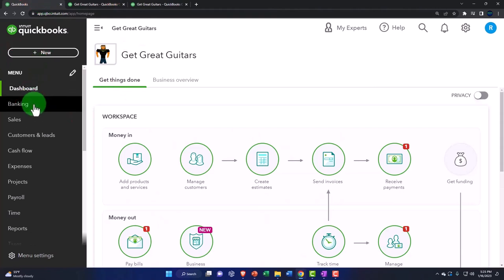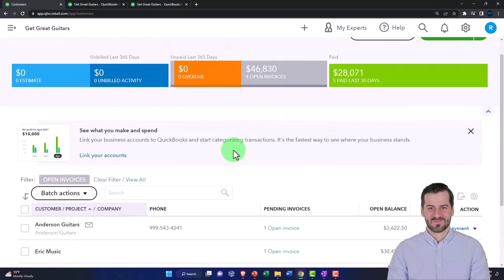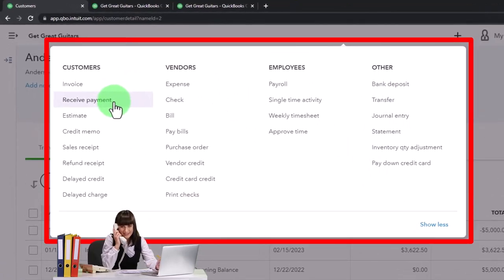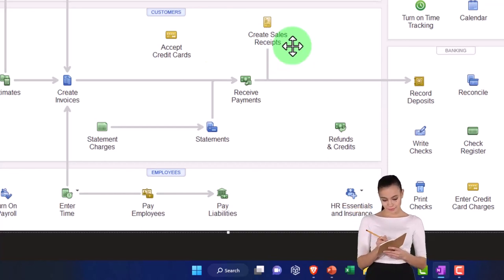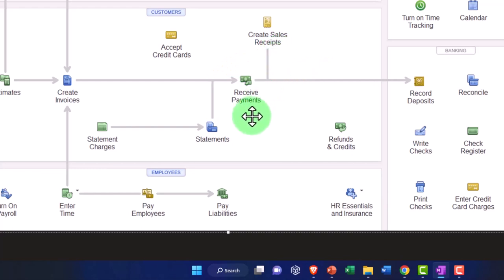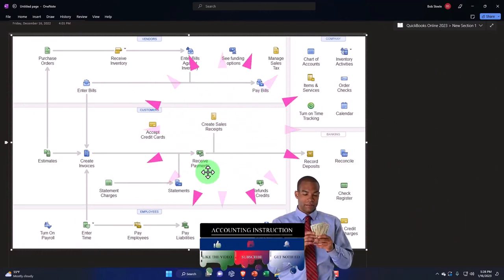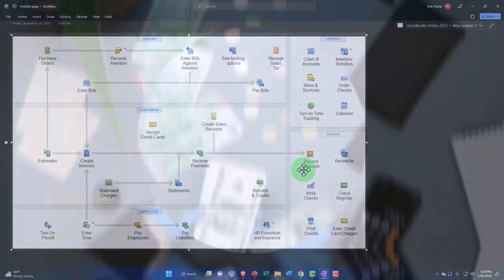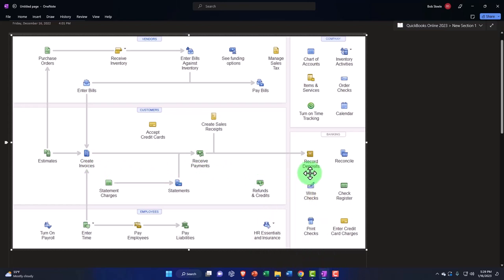Track Open Invoices to Record Receive Payment Flowchart - QuickBooks Online 2023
Track Open Invoices to Record Receive Payment Flowchart